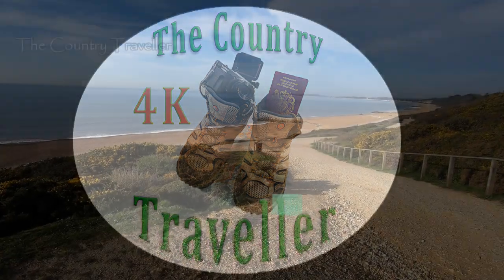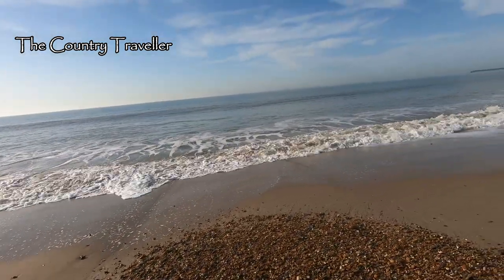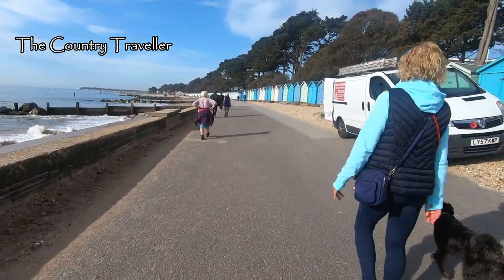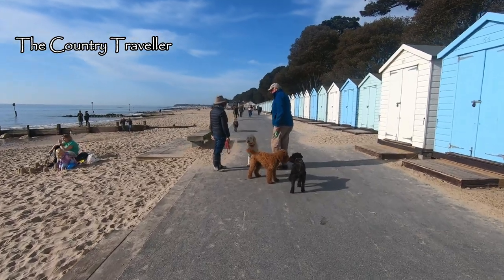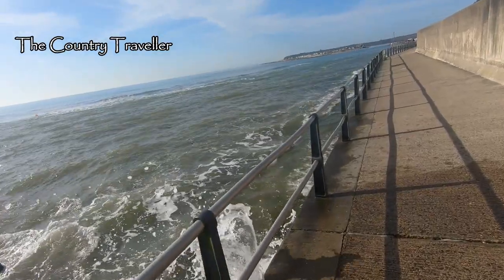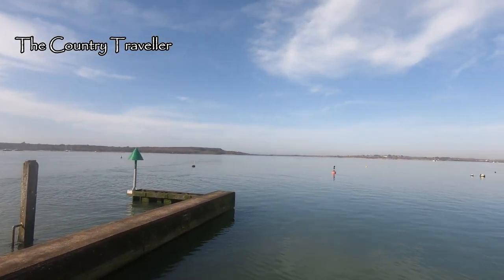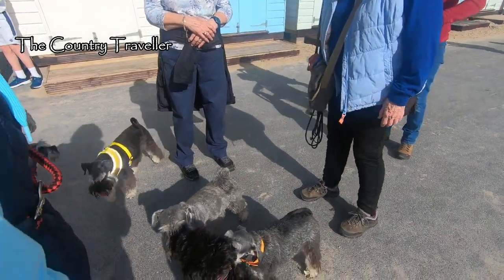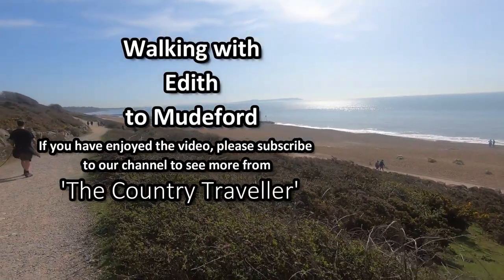Summary of a narrated walk from Highcliffe to Mudeford with Edith the miniature schnauzer.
Extract of a narrated walk in March from Highcliffe to Mudeford with Edith the miniature schnauzer. Edith meets LOTS of new friends. We walk along the shore on the beach and the main path. It's March so most of the beach huts are closed up. The Noisy Lobster is temporarily closed due to the Covid pandemic. Painted pebbles on Avon beach. Christchurch Harbour, with Christchurch Priory in the distance.
Edith meets a group of other miniature schnauzers!

This video was filmed using

Other stuff by Rob:

Books:
Personal Development:

Building Your Portfolio Career - Full Time Salary from Part Time Jobs
Midlife Career Advice – the 5 Step Plan